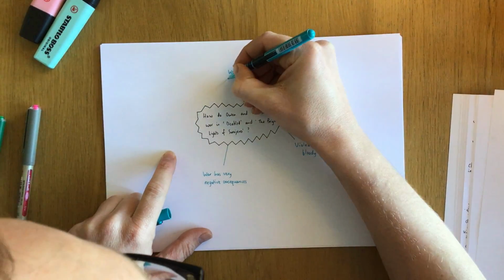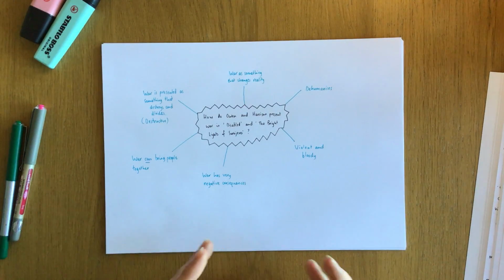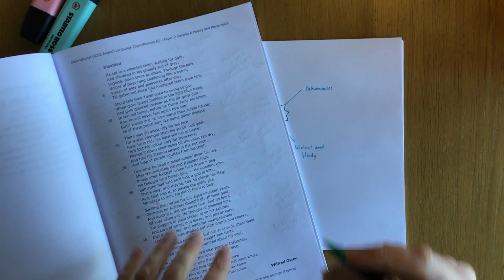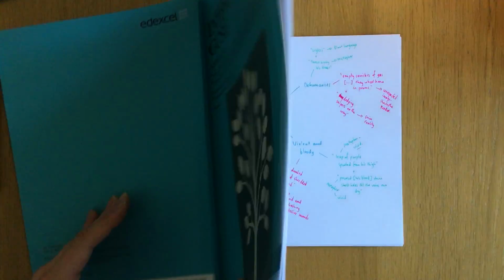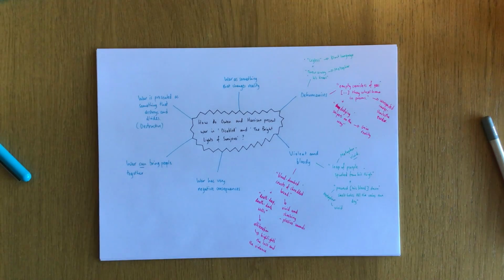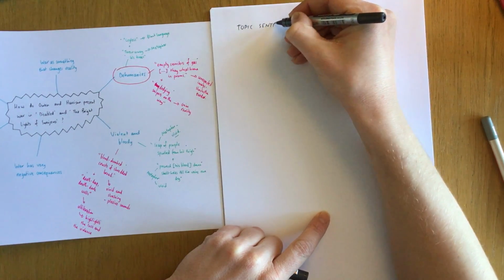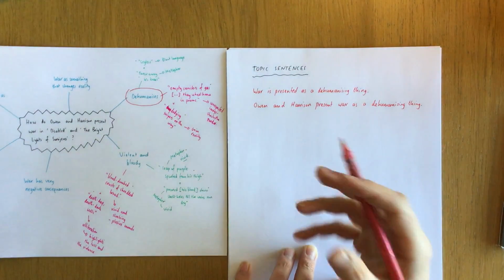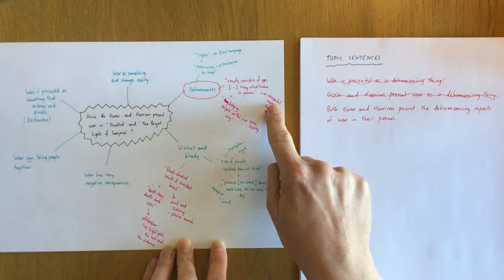IGCSE English Language Coursework: Planning an Analytical Essay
Here is one approach to planning an analytical essay for the IGCSE English Language 'Poetry and Prose Texts' task.